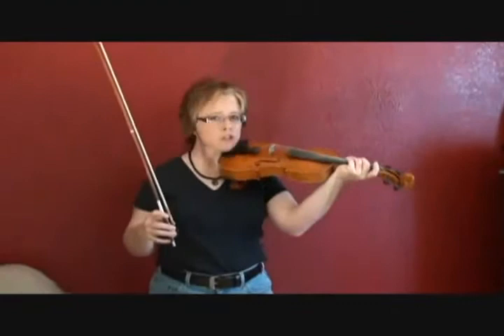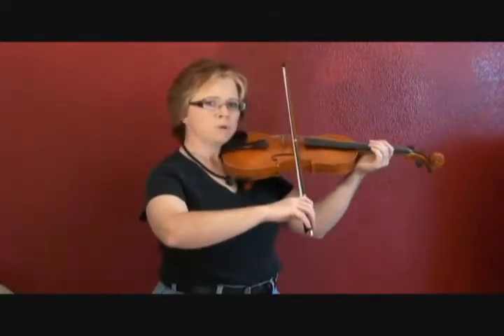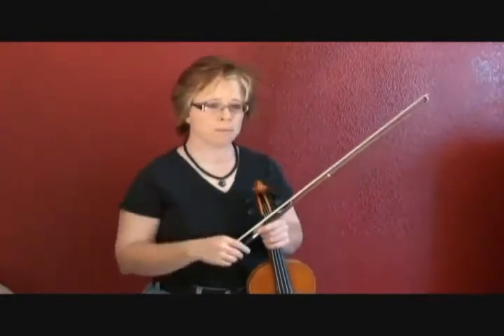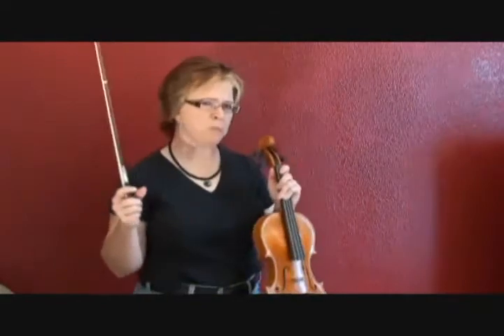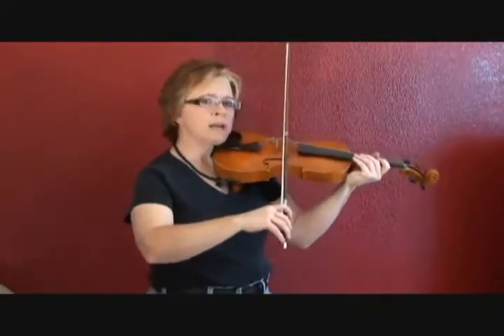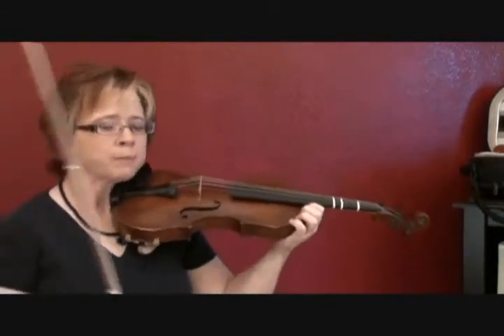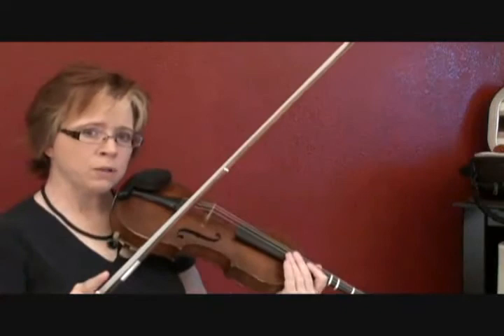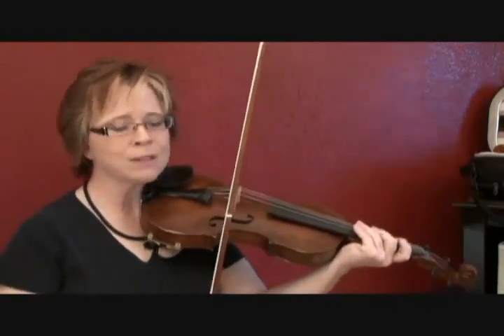Red Dessert Violin - Online Lessons 5